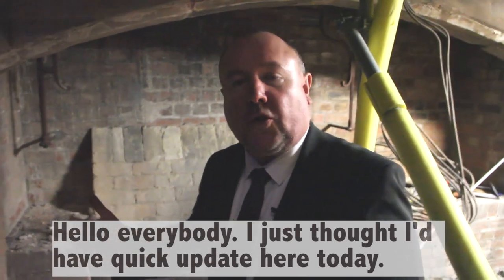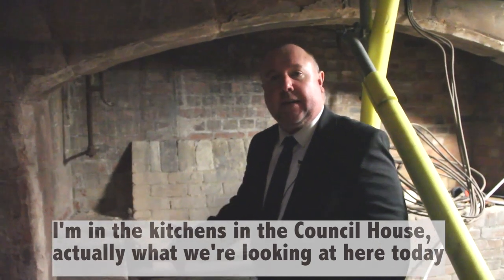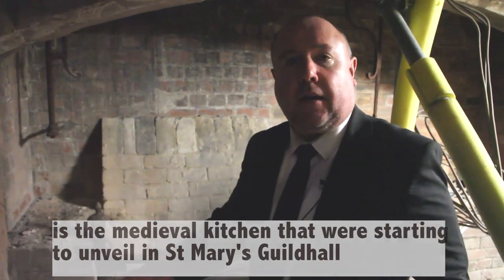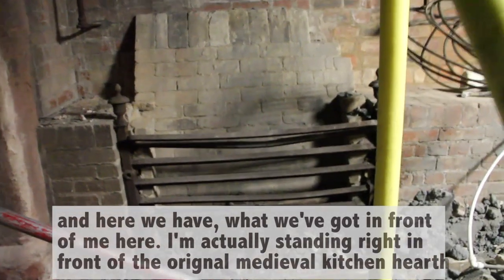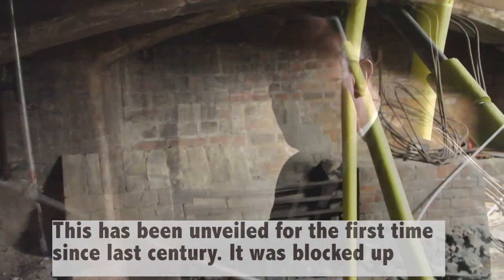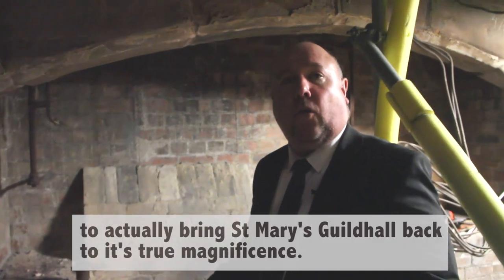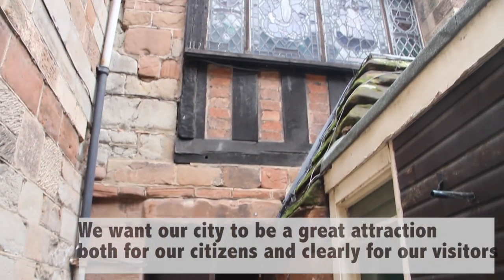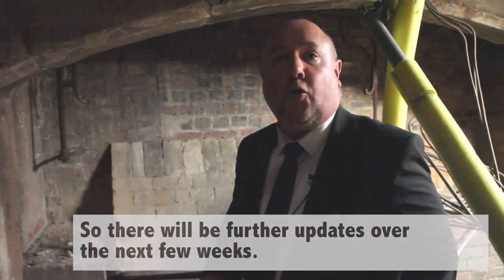An update on St Mary's Guildhall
Cllr Jim O'Boyle gives us an update on how work is progressing on St Mary's Guildhall.